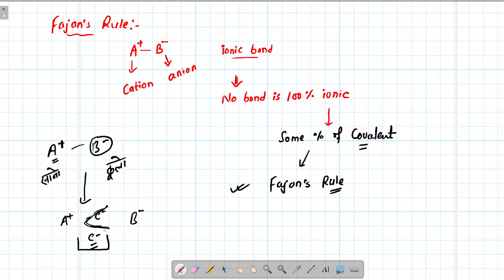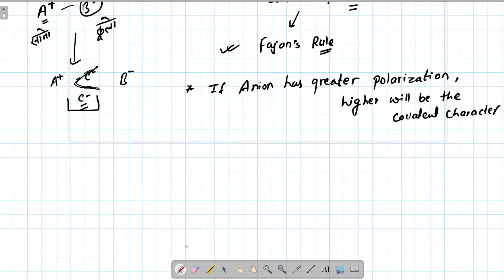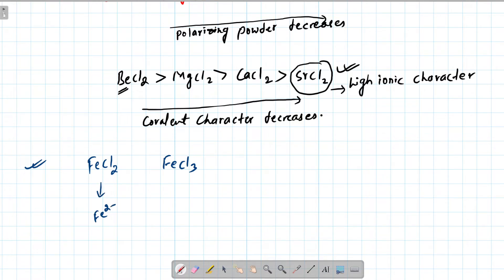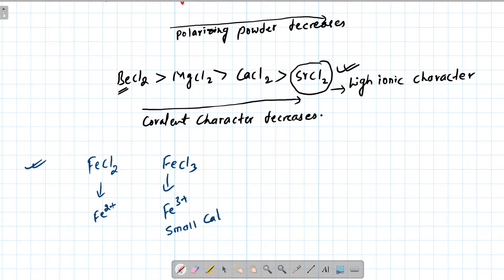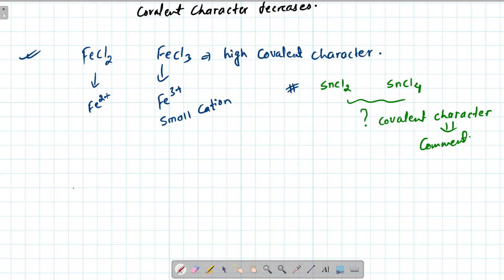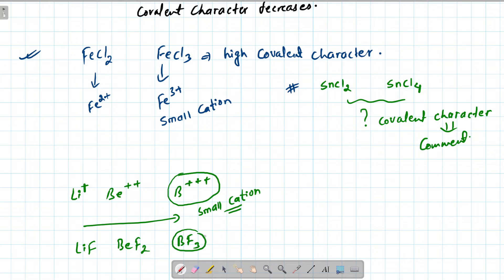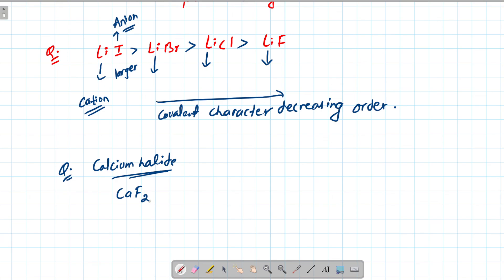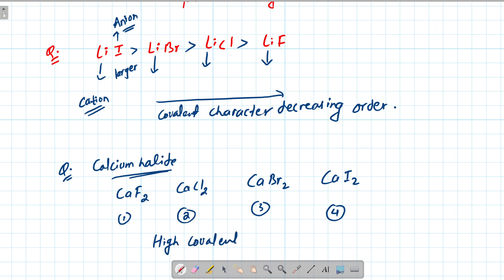Fajan's rule- Covalent character in Ionic bond||Entrance Questions|| By Gokarna Nepal